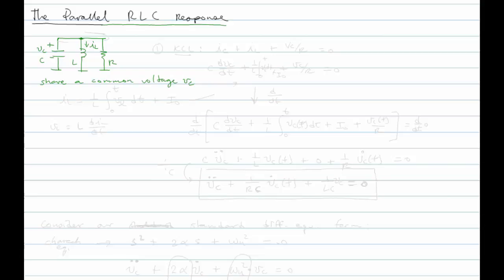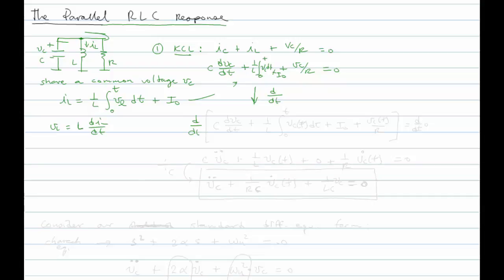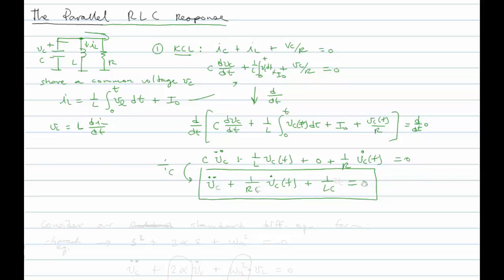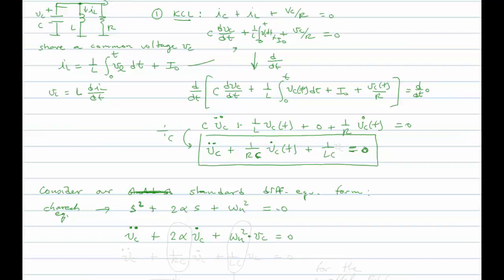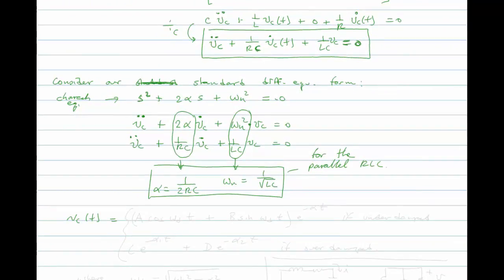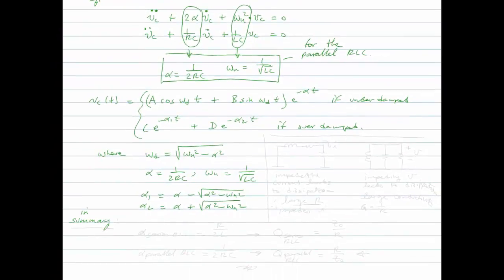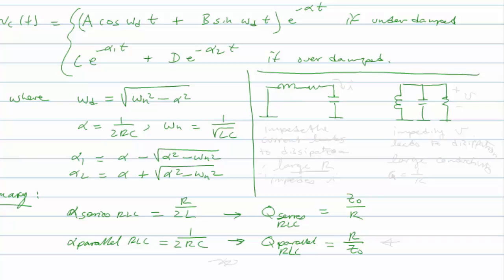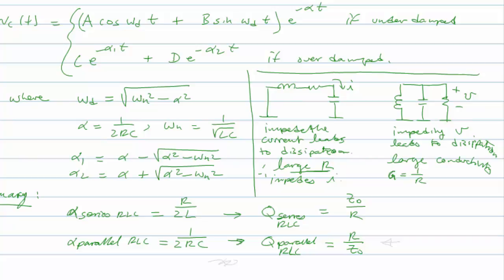The Parallel RLC (TR-2.9)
In this lesson the parallel RLC response is derived.  Much is leveraged from the previously studied series RLC circuit, with the primary focus being on determining the attenuation coefficient - 1/(2 R C), which is different from the R/(2 L) attenuation coefficient found for the series RLC.  In addition, the attenuation factor for each RLC circuit is shown to be Zo/R and R/Zo, respectively, where Zo is the circuit's characteristic impedance Zo = sqrt(L/C).